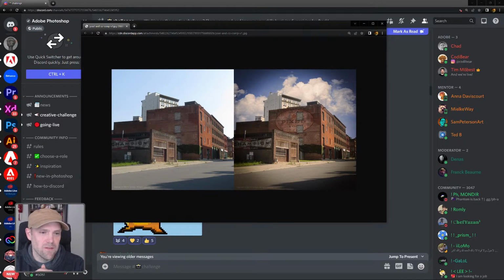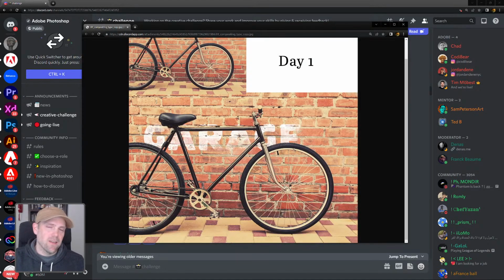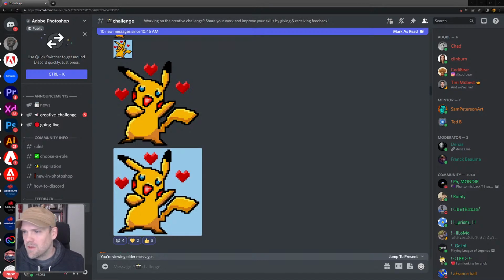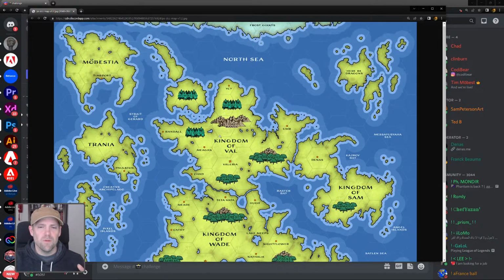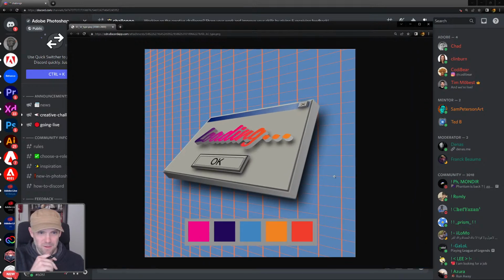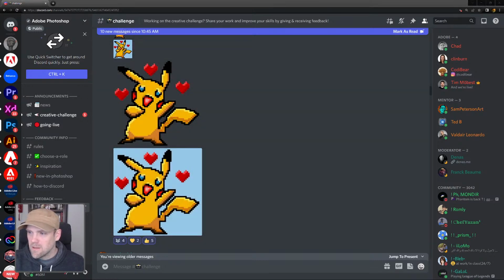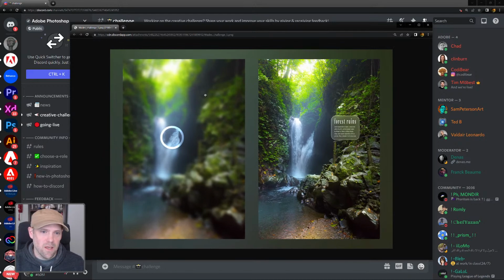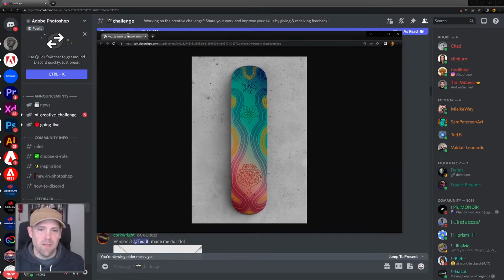Photoshop Challenge Recap with Wade Acuff | Adobe Creative Cloud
Tune in with your host Wade Acuff each morning at 9:00am PT to learn how to approach each challenge using Photoshop. Get your questions answered, see what the community is creating and get feedback on your work!

00:00 Start
00:35 Introduction
01:45 Day 1 challenge review
07:30 Day 2 challenge review
13:00 Day 3 challenge review
15:55 Day 4 challenge review
20:33: Day 5 challenge review
22:10 Day 6 challenge review
22:50 Day 7 challenge review
24:00 Day 8 challenge review
24:18 Day 9 challenge review